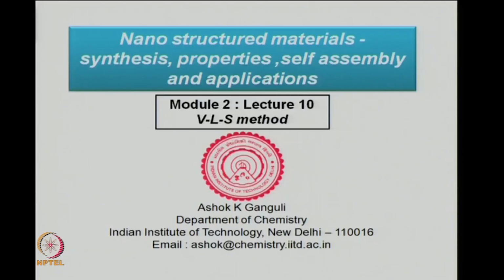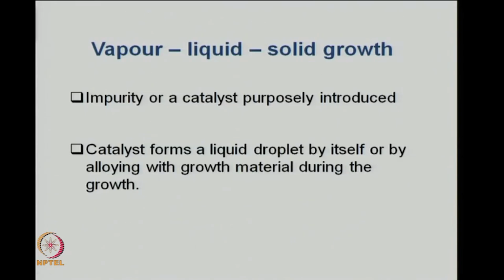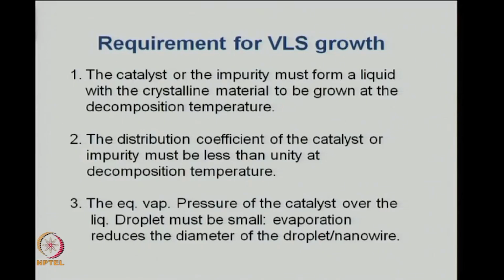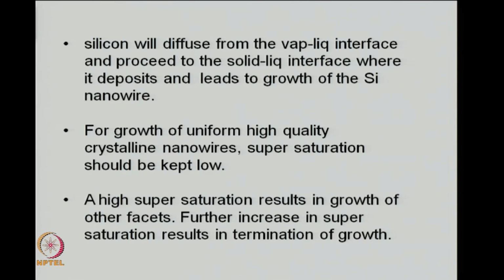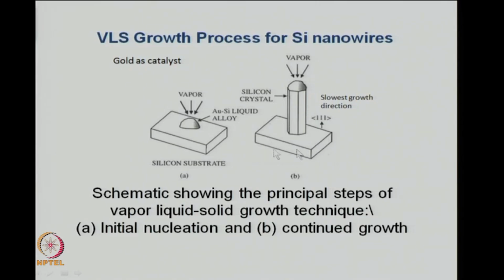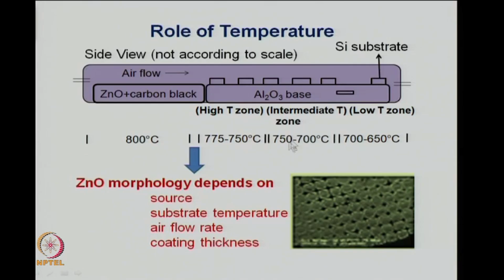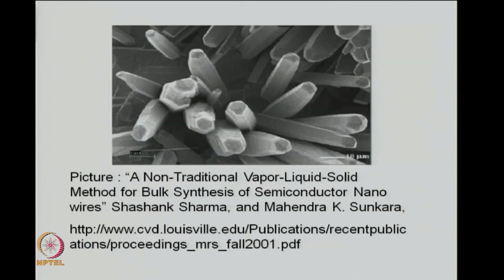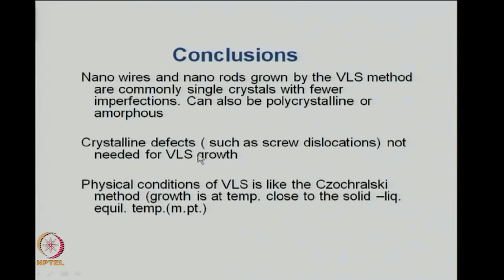Lecture 12: V-L-S Method